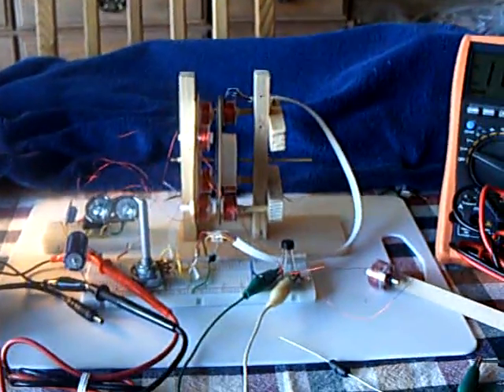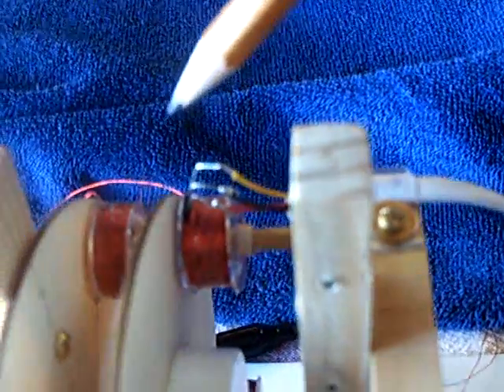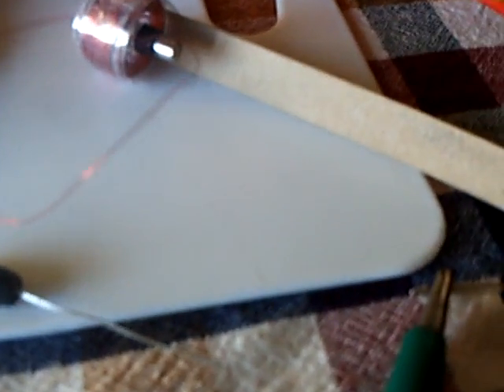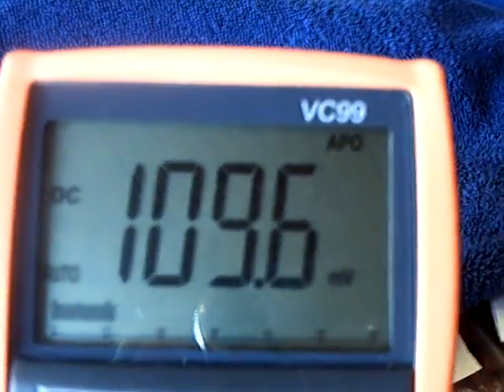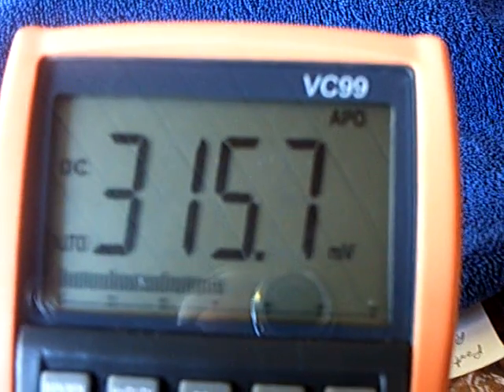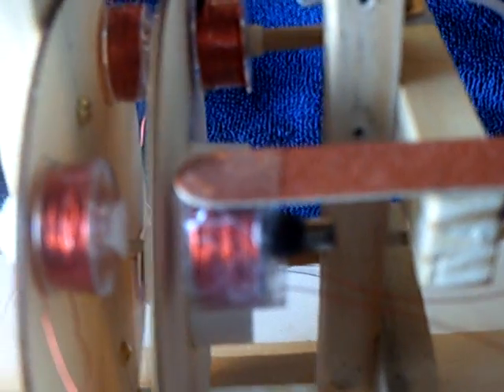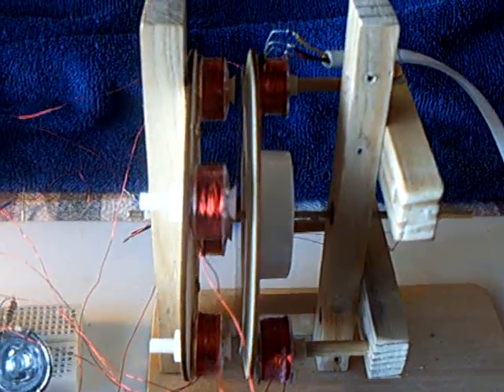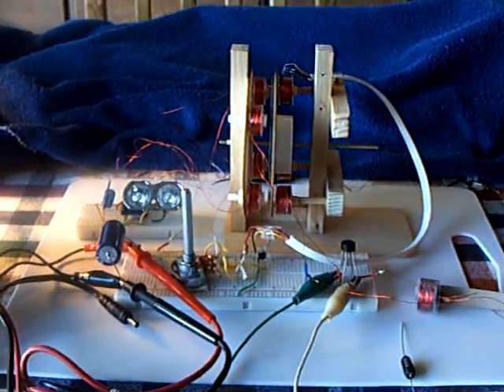Muller Dynamo with electronic circuit.ASF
This shows my Muller with a Hall sensor electronic circuit.   This circuit greatly improved the "motor" efficiency of the device and I show it here running on light energy from a table lamp.   The "generator" part of this Muller is also shown with me testing out a ferrite cored pickup coil.  A magnet is used on the back of the coil to help counteract the rotor drag.